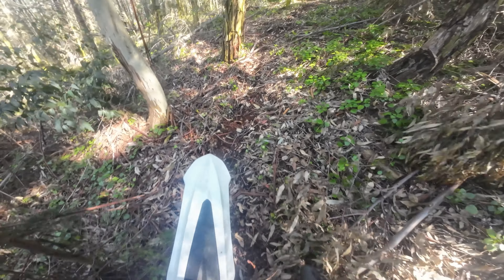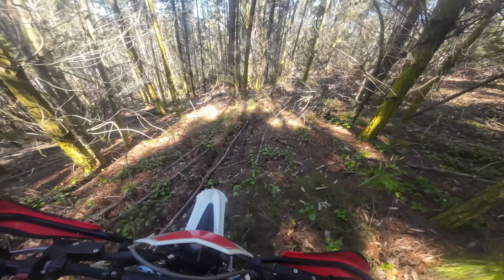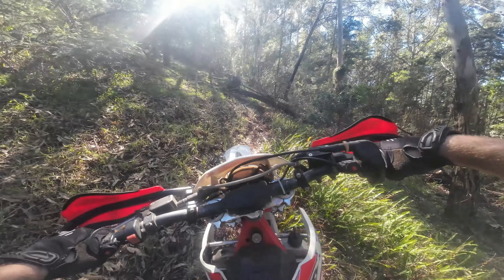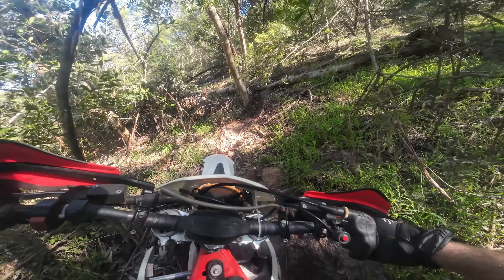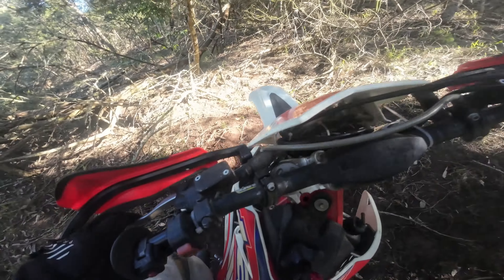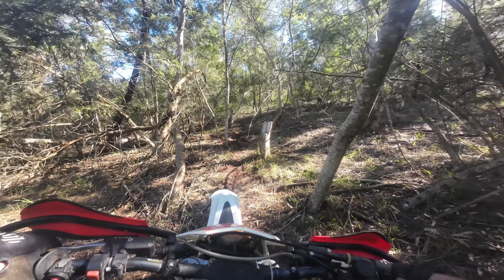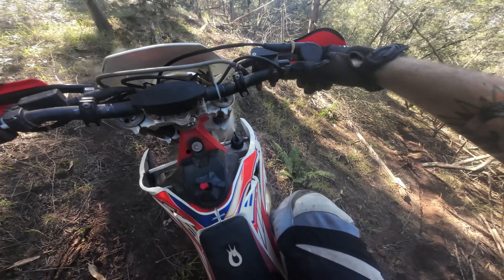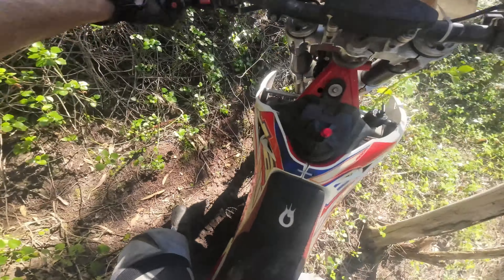New line on Beta Xtrainer | RAW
Some fairly raw footage of a line Slado and I made a little while ago. Enjoy!

2017 Beta 300 Xtrainer